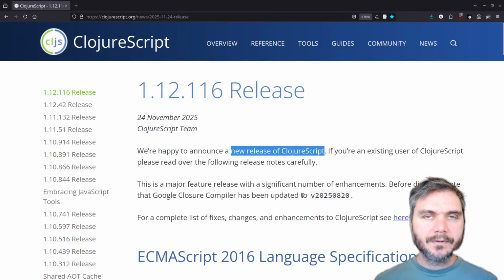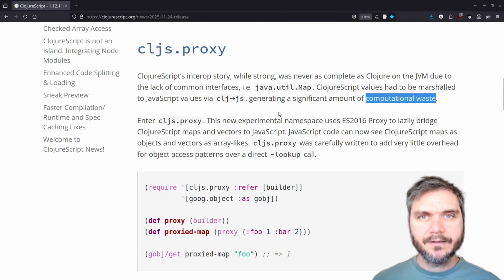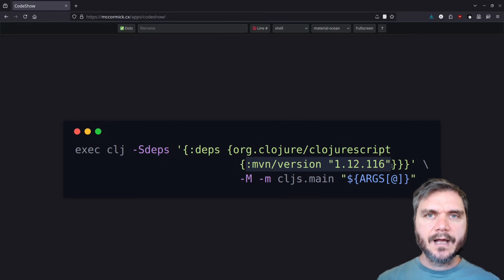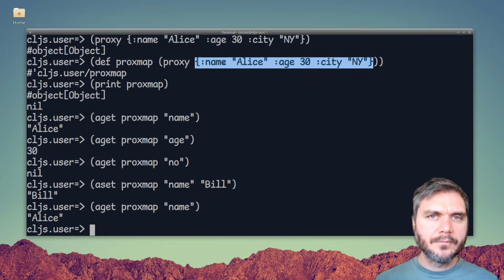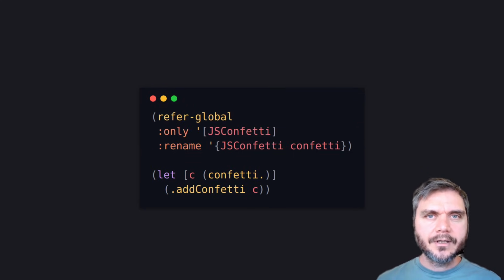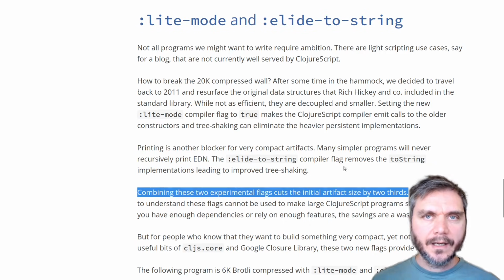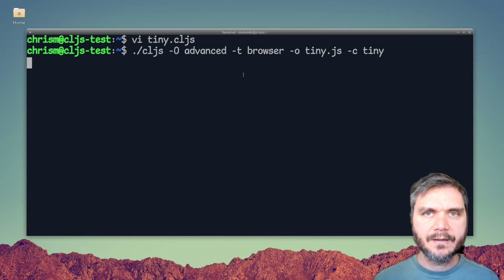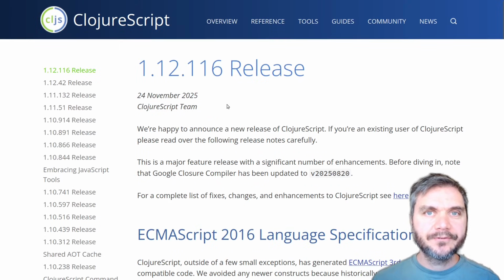New ClojureScript features in the 1.12.116 release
A quick review of the exciting new ClojureScript features in the 1.12.116 release!